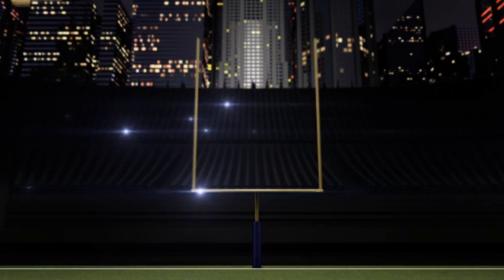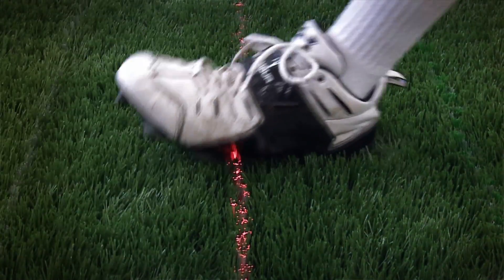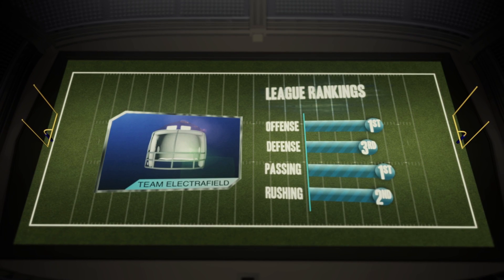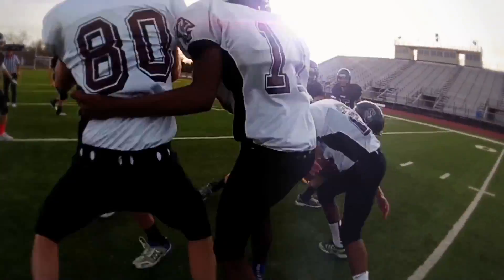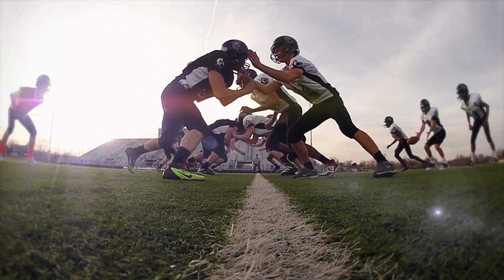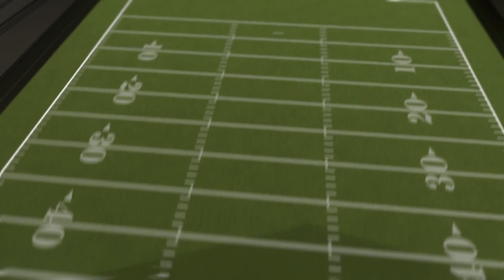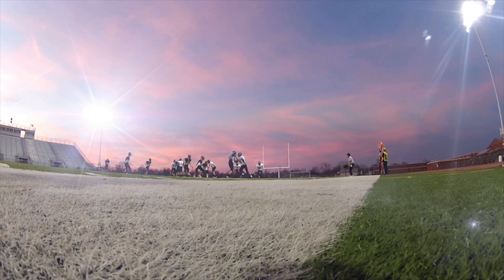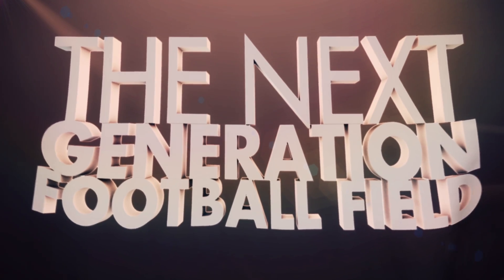ELECTRAFIELD - LED FOOTBALL FIELD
ElectraField - The Next Generation Football Field - uses high-intensity poly-filament fiber optics embedded in artificial turf to take the game to a whole new level.